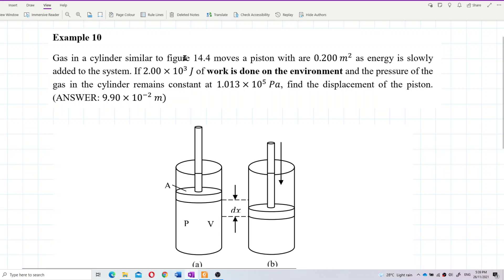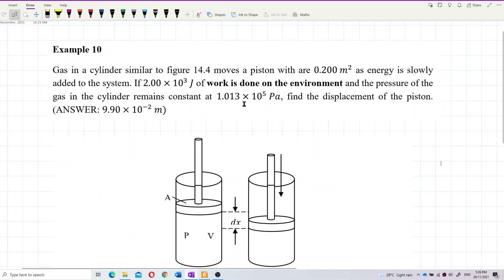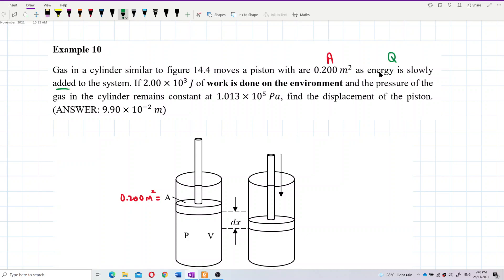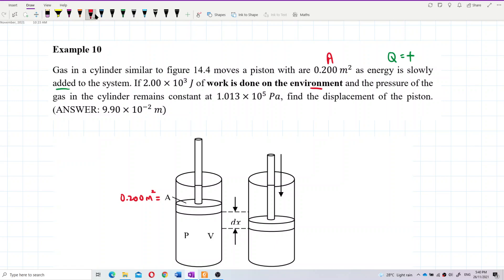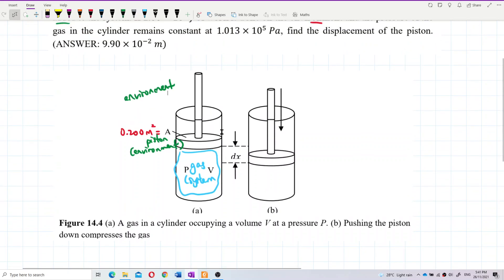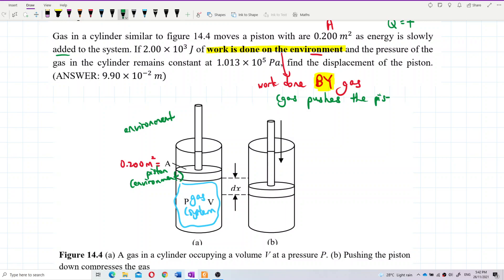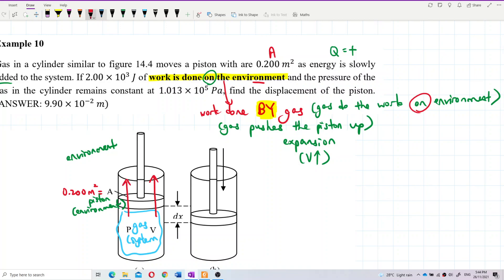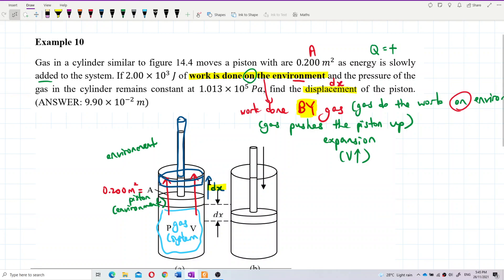Matriculation Physics: Thermodynamic Processes (Q17)